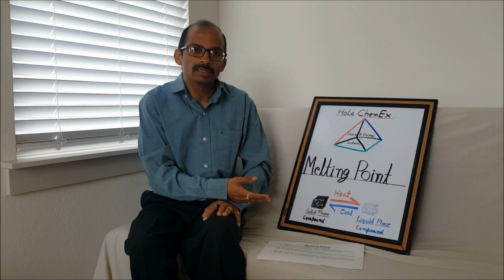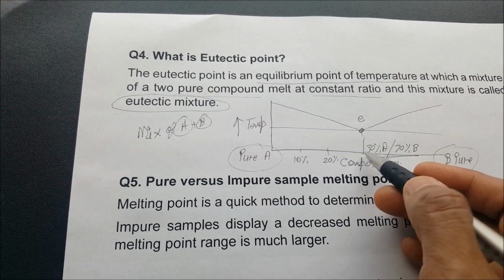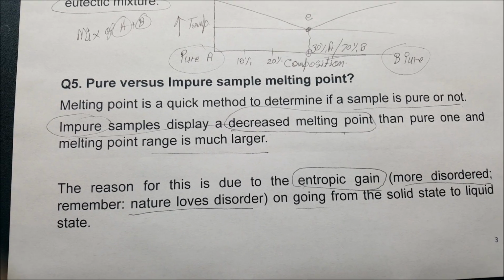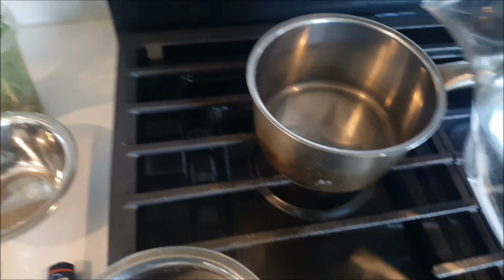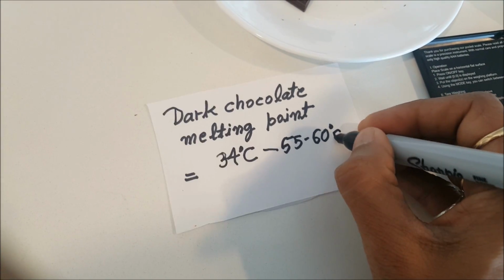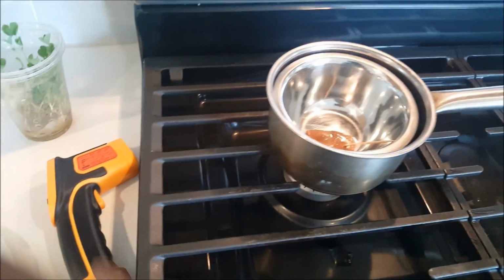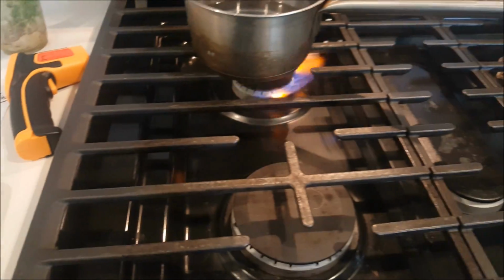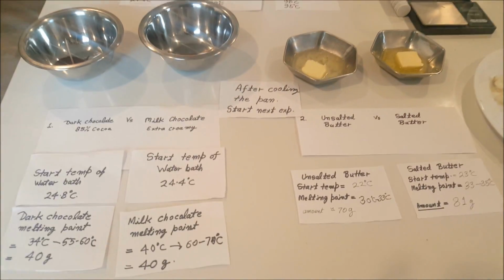HoLa ChemEx | Melting Point Technique | Home Lab Chemistry Experiment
Digital IR Laser Thermometer
Weigh Gram Scale Digital Pocket Scale
ERICKHILL Infrared Thermometer
85% Cocoa Dark Chocolate
Extra Creamy Milk Chocolate
Unsalted Butter Sticks
Salted Butter Sticks
Digital Kitchen Scale